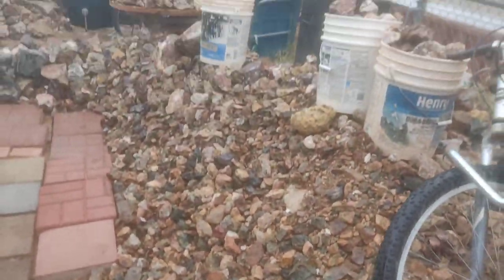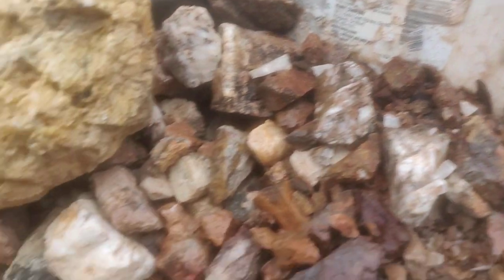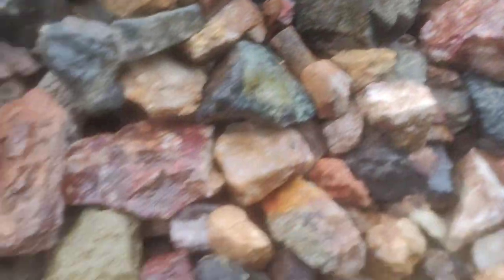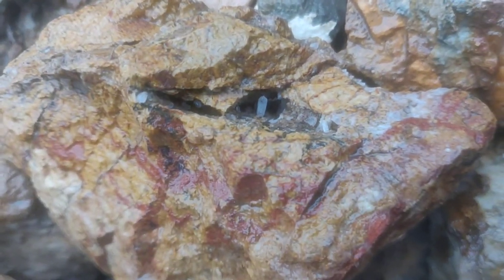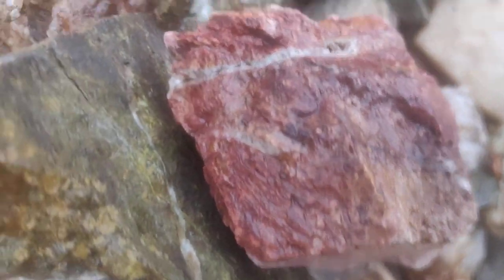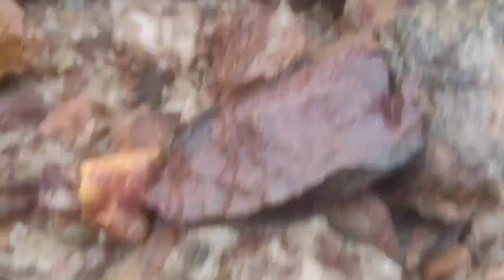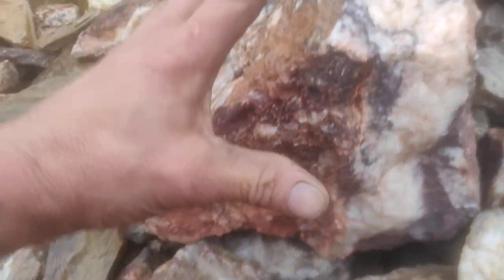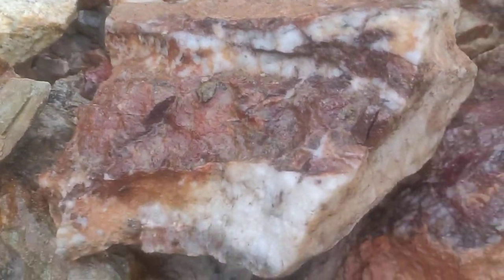Rainy Day rock collection (part 2)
if your a rock hound, a geologist, or someone who can appreciate mother earth and her gifts then this series of 5 videos are must watch videos.

enjoy the fruits of our passion and labor.

www. etsy. com/rocksandwrapsco

golddiggers702